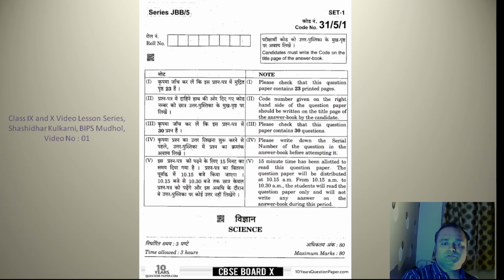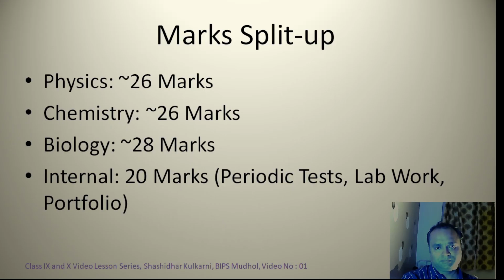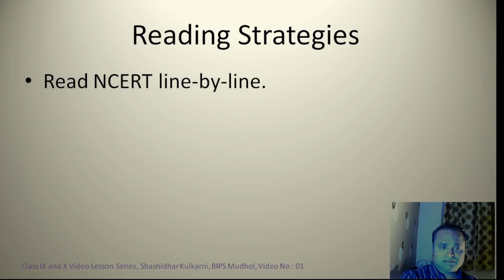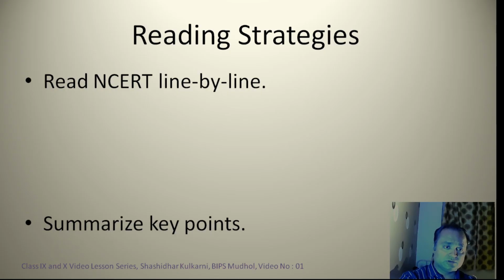Science Made Easy with Shashidhar Kulkarni: Class IX n X CBSE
Introduction, Overview